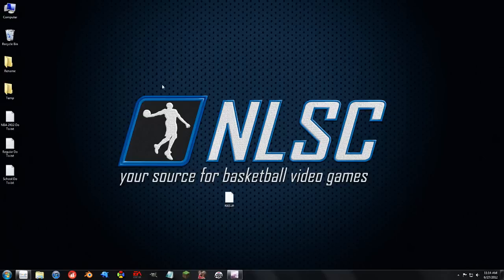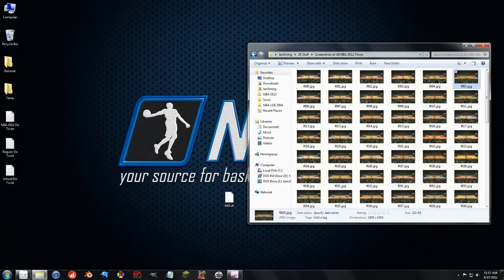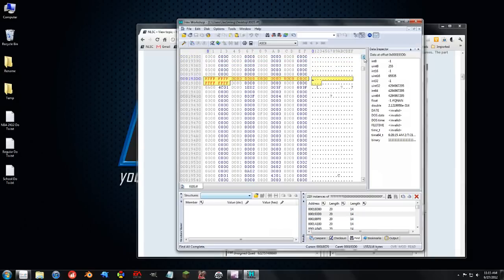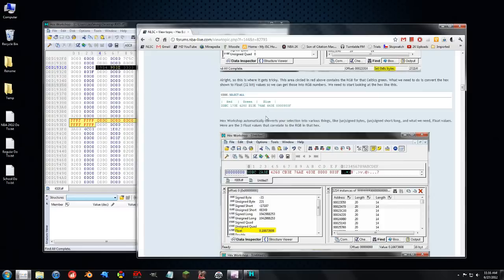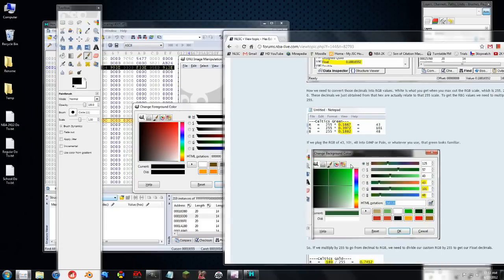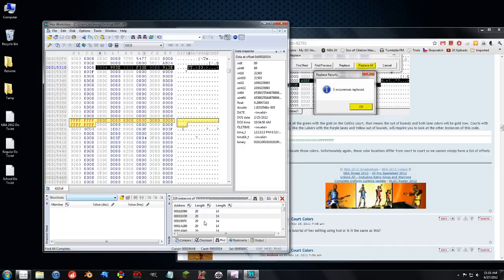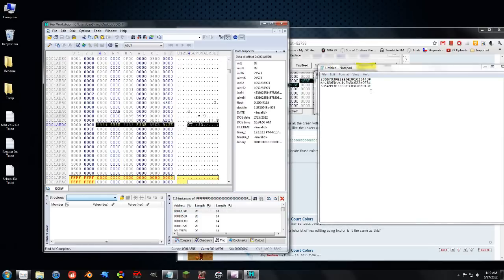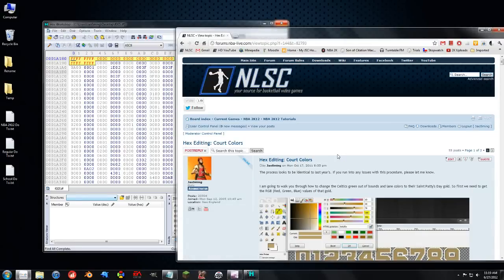NBA 2K PC Tutorials - Hex Editing Court Colors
Teaching you how to edit the colors of the out of bounds, lanes, and lines of courts in the NBA 2K series.